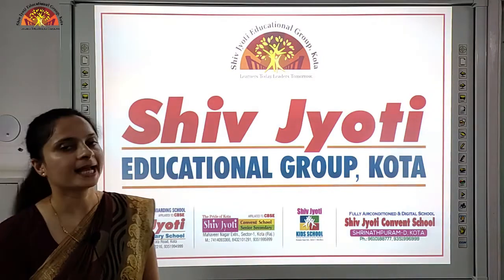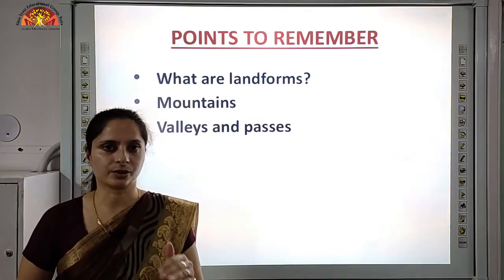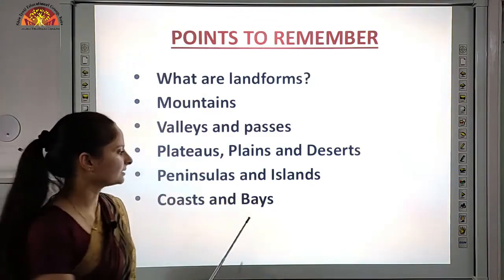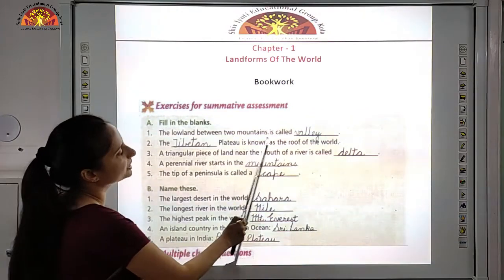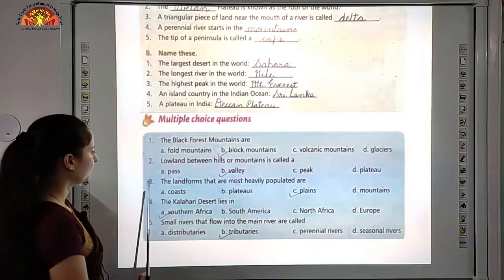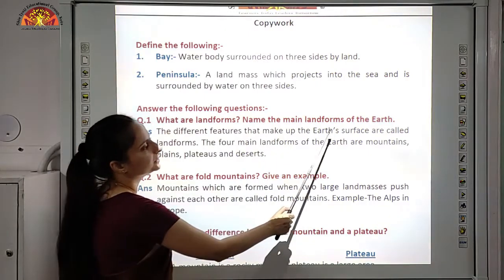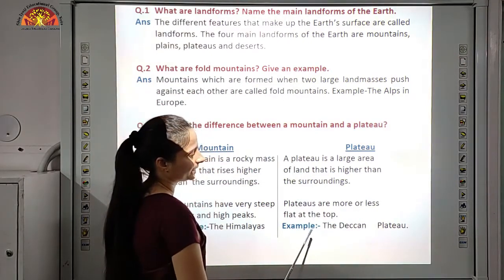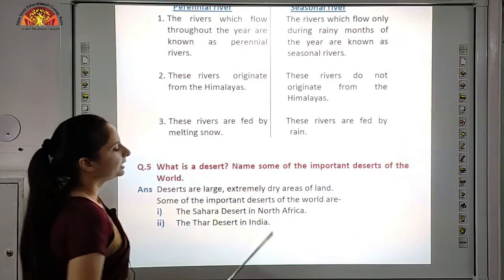Class- 4 | Landforms of the World | Ch- 1 Revision | SST | Shiv Jyoti Convent Sr. Sec. School